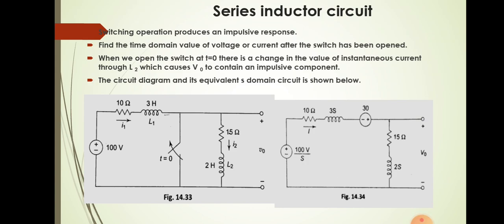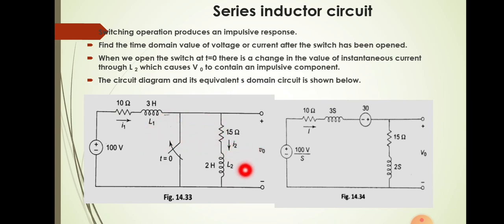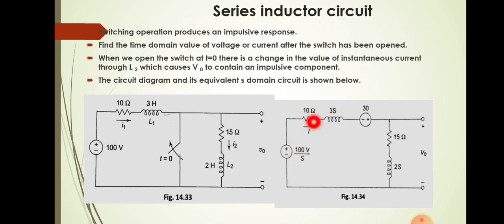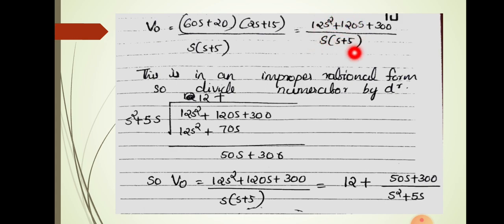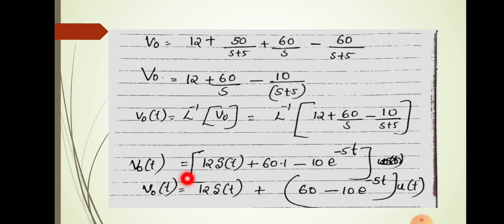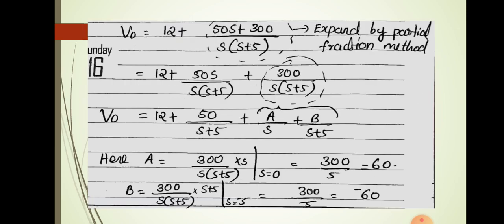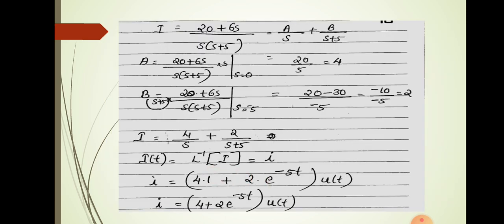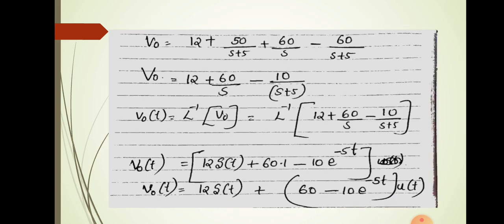Impulse function and response in inductive circuits due to switching action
Impuse response due to switching  in inductor circuits